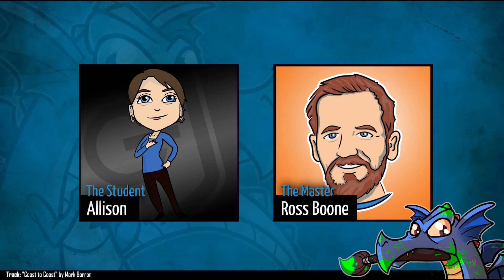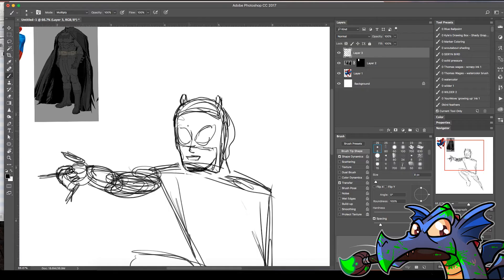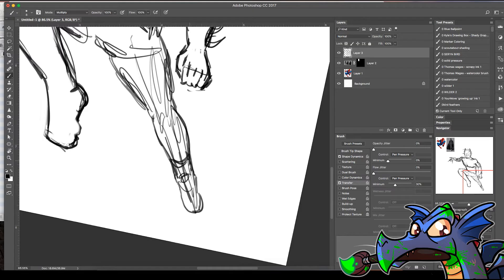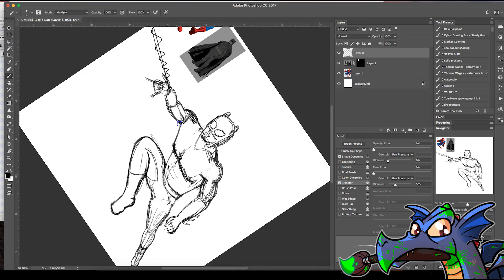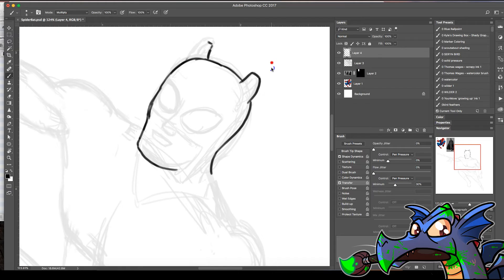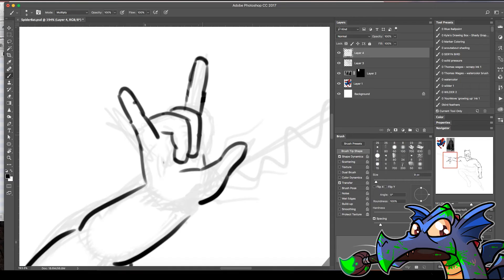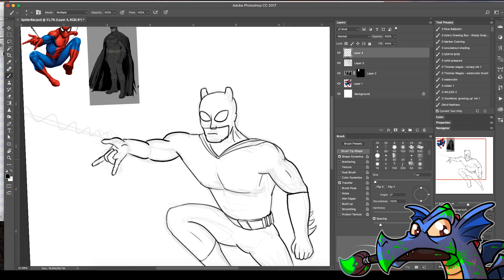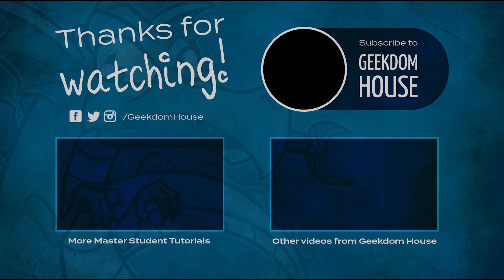How to Draw a Superhero Mashup, Part 1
This episode of The Master Student Tutorials features artist Ross Boone demonstrating how to draw a mashup of Spider-Man and Batman!